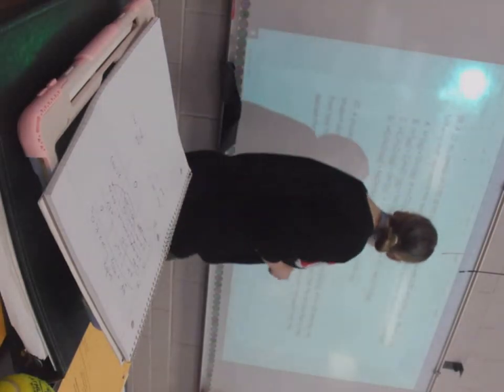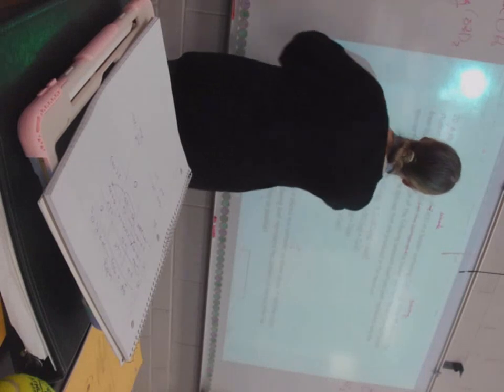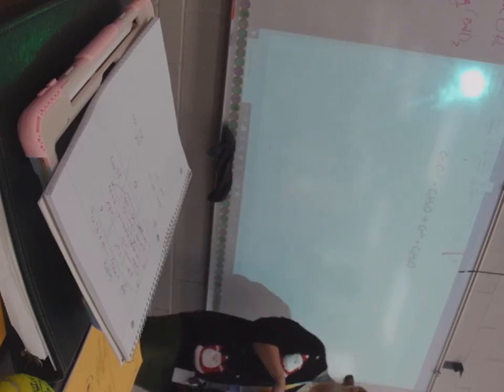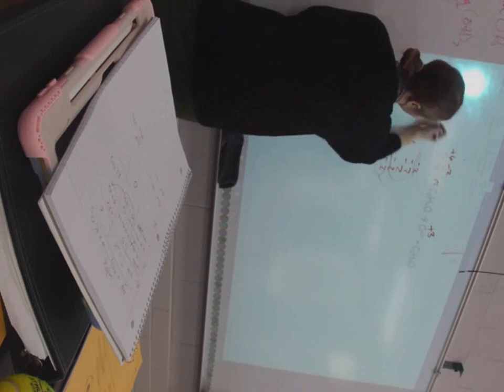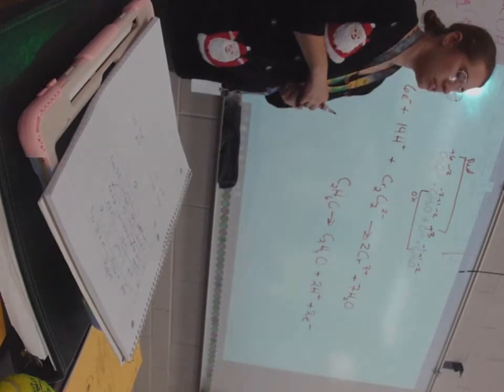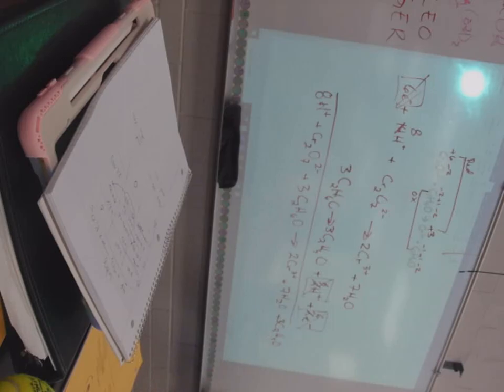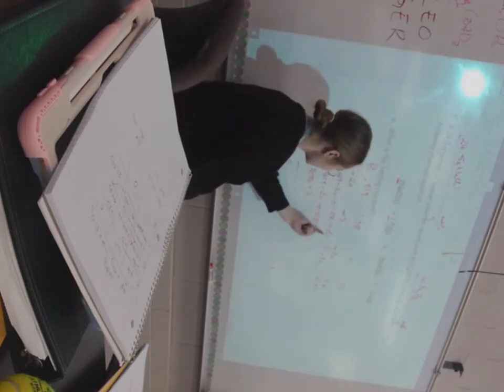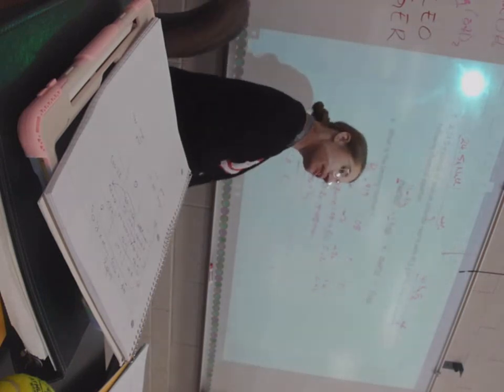Unit 4 review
I only had my document camera and I couldn't get it to angle in a way that made the video right side up. I'm so sorry!